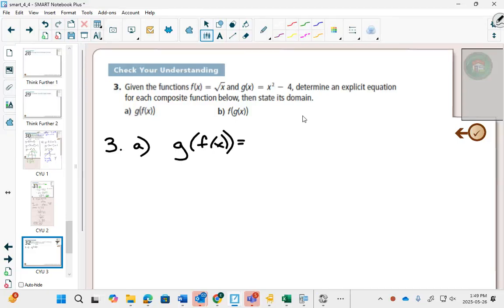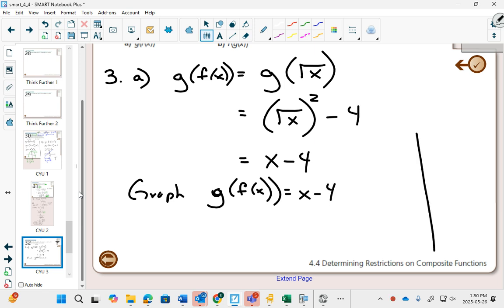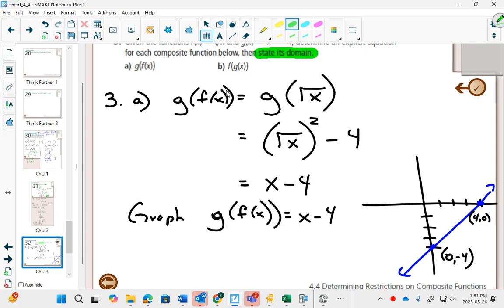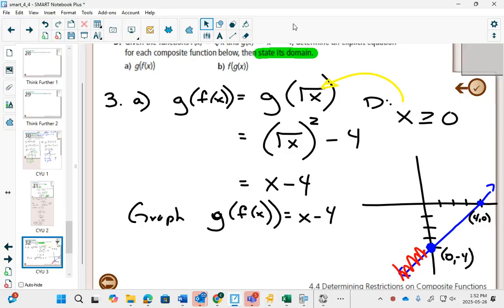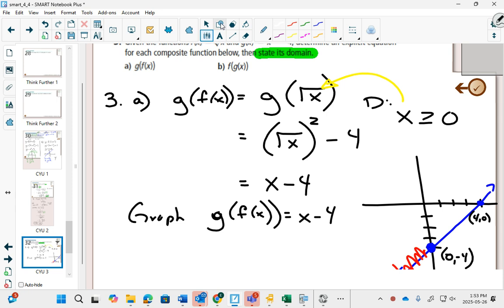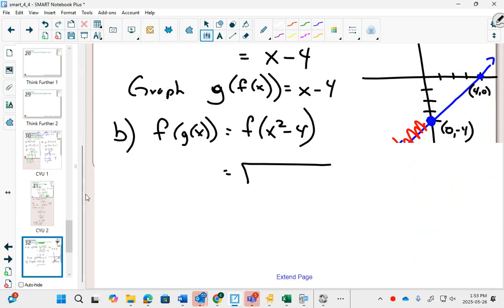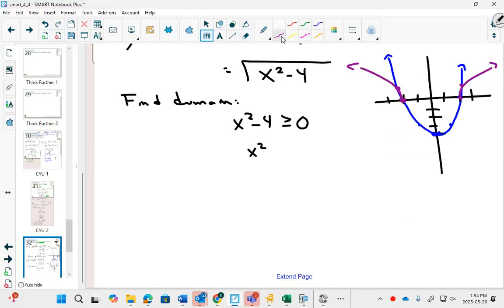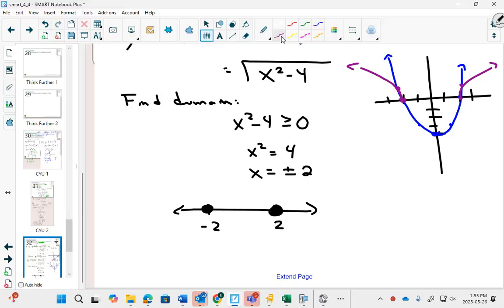40SP 4 4 Example 3